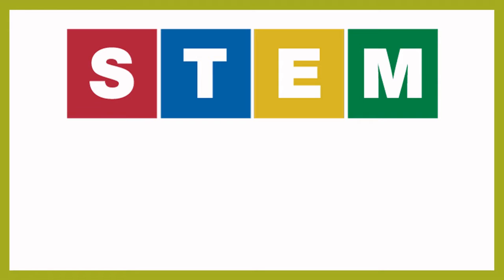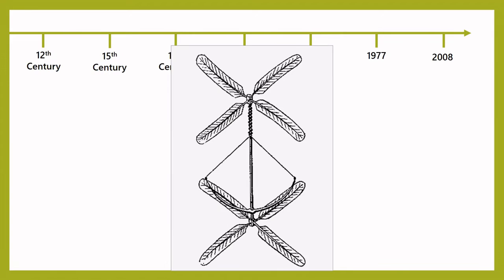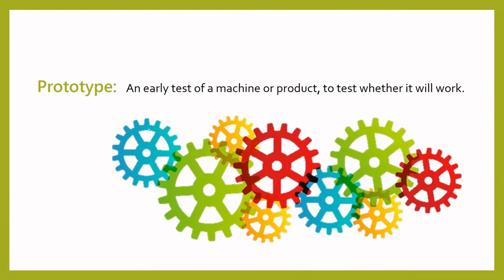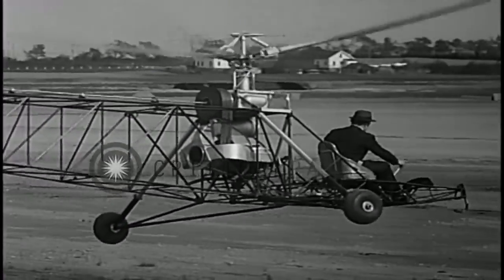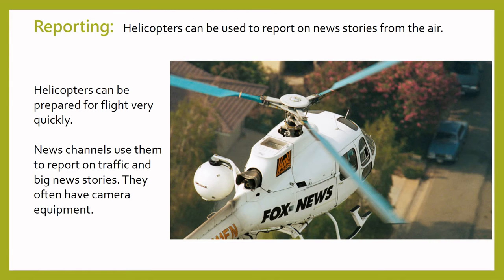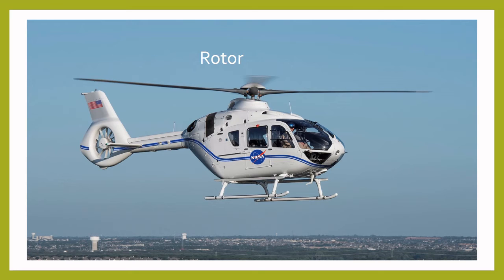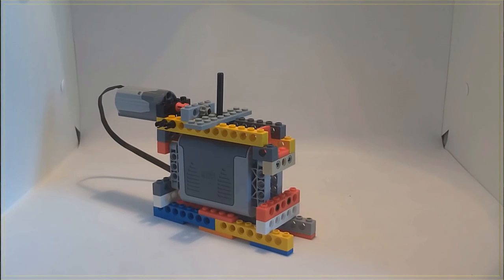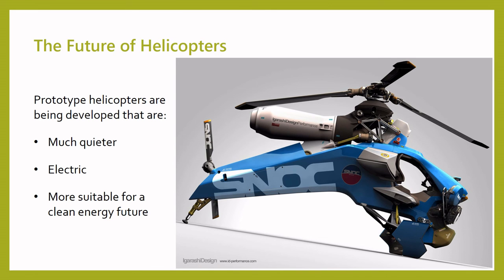Learn about Helicopters with Bricks 4 Kidz and Westmeath Libraries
This Bricks 4 Kidz video on Helicoptors is part of Westmeath Libraries' Creative Bursts Programme. This STEAM (Science, Technology, Engineering, Arts, and Mathematics) programme encourages lifelong learning and community engagement and aims to increase community interest in STEAM.

These workshops have been accredited by Science Foundation Ireland and feature a brief presentation and demonstration of the relevant STEM concepts using a LEGO® Technic build.
The workshops also look at STEM-based careers, for example: engineers, inventors, palaeontologists, or mathematicians.

Westmeath Libraries also provide STEAM worksheets and crafts from Bricks 4 Kidz to use as a follow-up activity, tying everything back to the presentation in an age-appropriate manner.